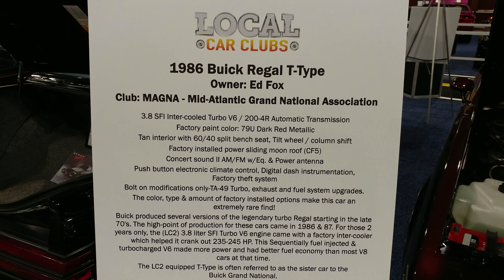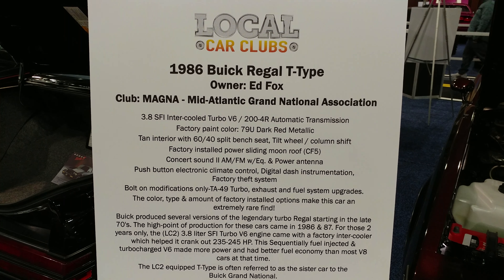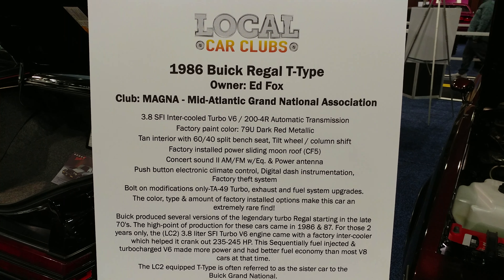1986 DARK RED METALLIC BUICK REGAL T TYPE @ PHILADELPHIA CONVENTION CENTER CAR SHOW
1986 DARK RED METALLIC BUICK REGAL T TYPE @ PHILADELPHIA CONVENTION CENTER CAR SHOW